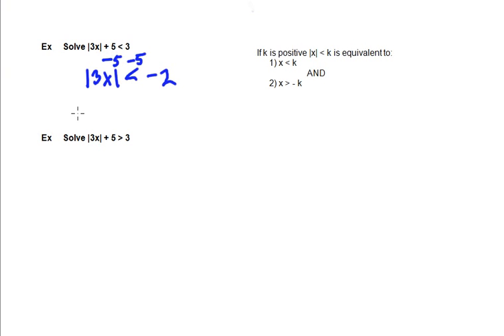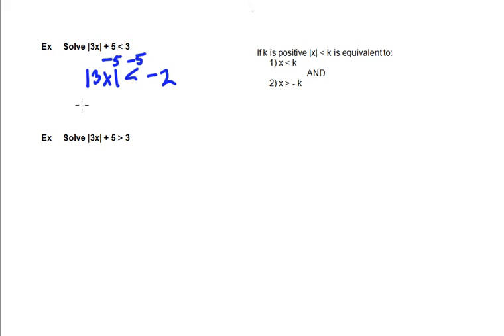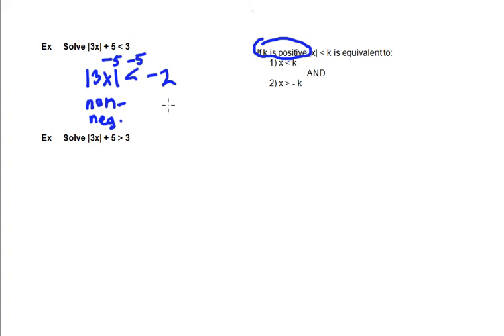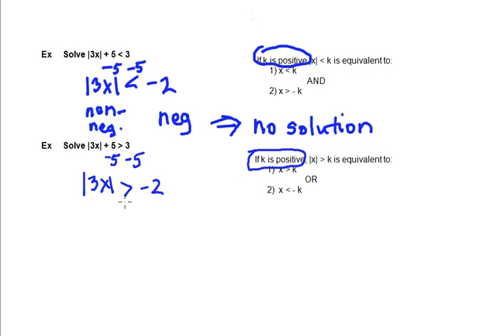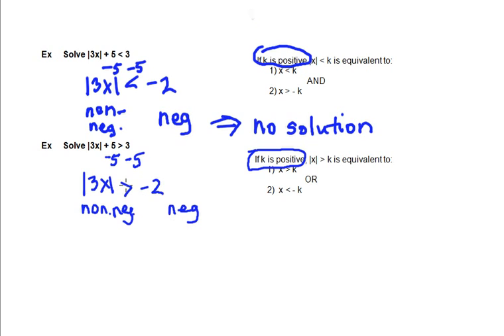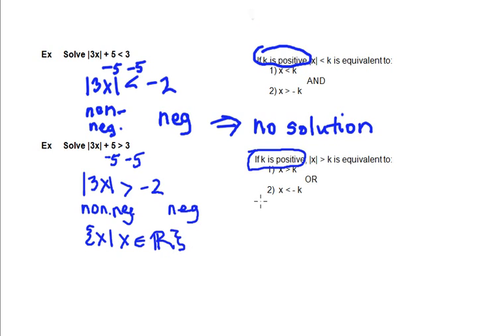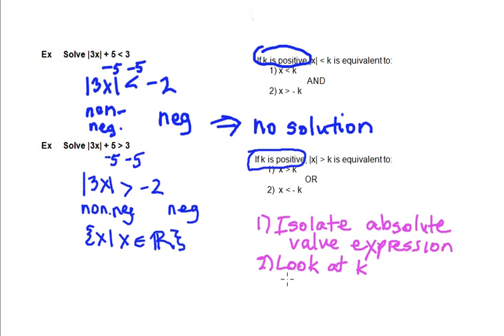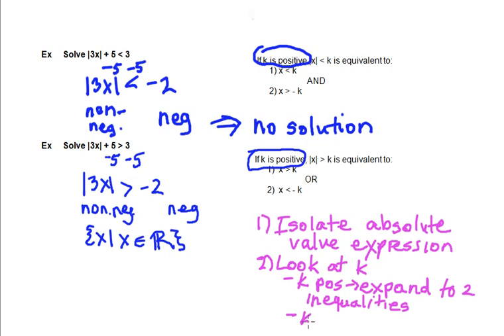9 3f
Absolute Value Inequalities - negative constant